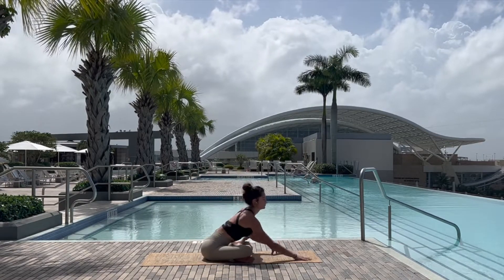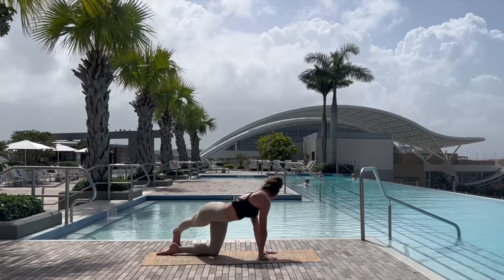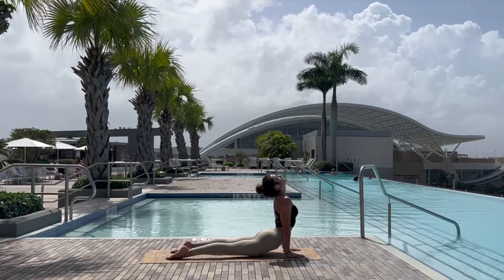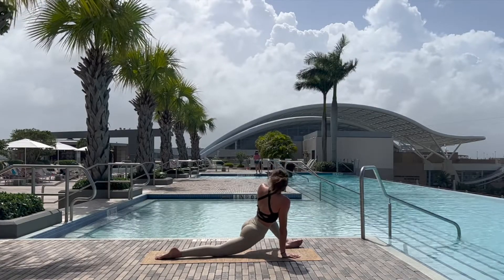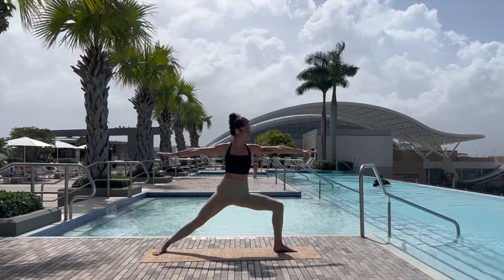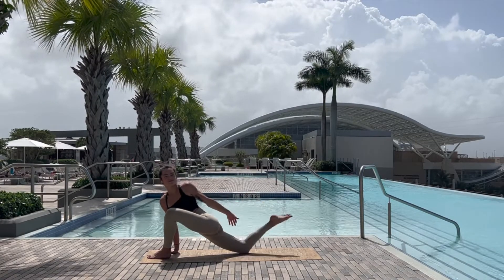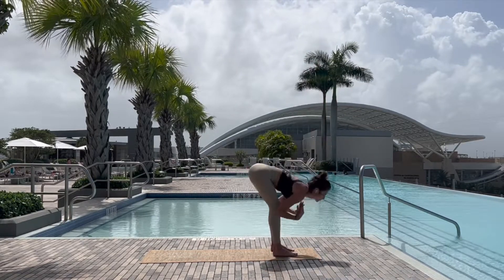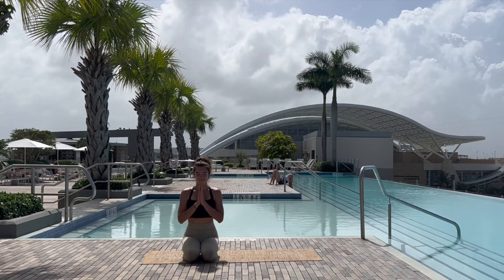Vinyasa Flow For Strength // Poolside Power Yoga // 20 Minutes // Yoga With Paige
Connect to your inner power through this dynamic vinyasa class! This full body workout simultaneously stretches and strengthens by flowing through warrior and other balancing poses. All levels are welcome, but take any modifications you may need. This is meant to be fun and playful, so add in any extra wiggles or moves your body tells you to!
Facebook: @Yoga With Paige Raeleen